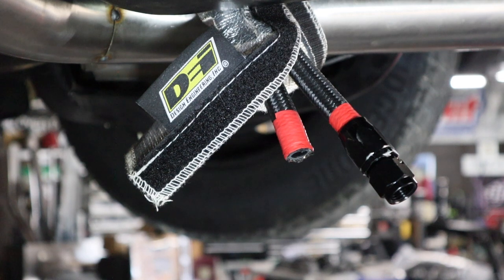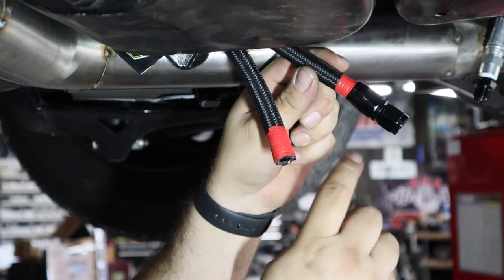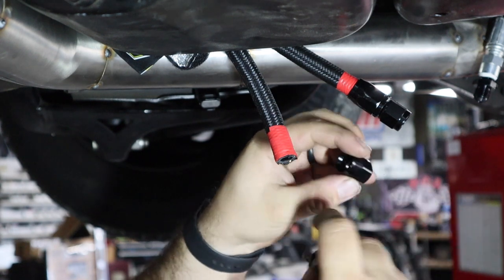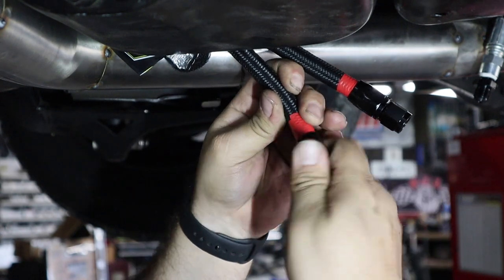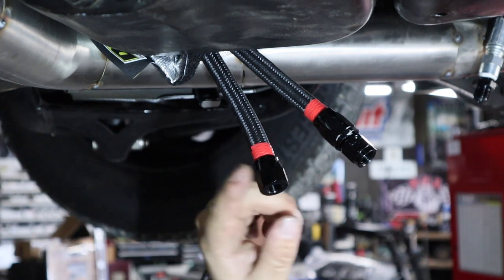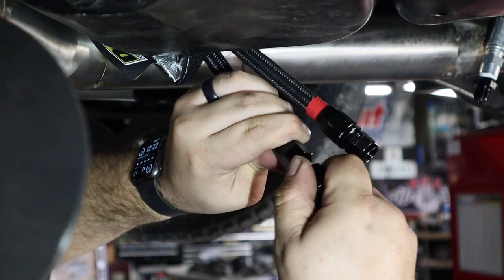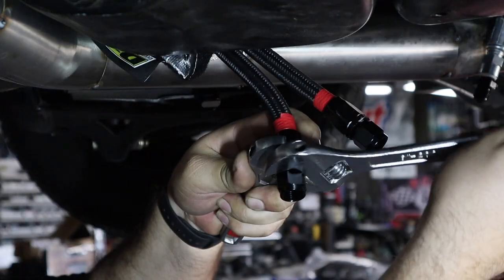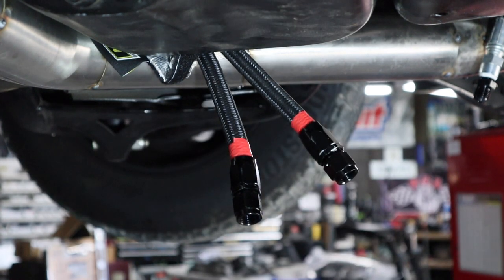How To Assemble AN Lines - 840 Customs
Brandon from 840 Customs walks through the assembly of AN lines for the Buick's transmission cooler.

Step 1: Determine how long the lines need to be and mark the line with some electrical tape. We like to use red electrical tape to signify transmission cooler lines since transmission fluid is red.

Step 2: Use sharp bolt cutters or a cutoff wheel to trim the line in the center of the electrical tape. Some people like to take the electrical tape off before moving to the next step but we're fans of leaving it on. It helps keep the end of the hose from fraying during assembly. We haven't noticed it causing any issues like leaks or premature failure.

Step 3: Thread the nut onto the end of the hose. Remember the threads are reversed. The hose must sit on the seat inside the nut right before the threaded area.

Step 4: Thread the fitting into the nut. It's not easy, push hard to start engaging the threads.

Step 5: Tighten the fitting all the way into the nut until it is seated. We like to align the flats on the fitting and nut to make a cleaner look.